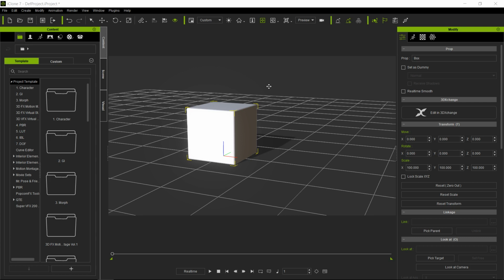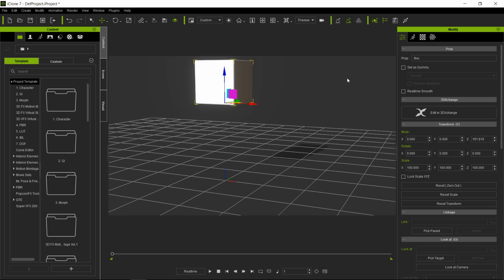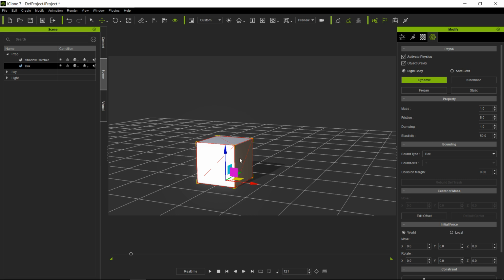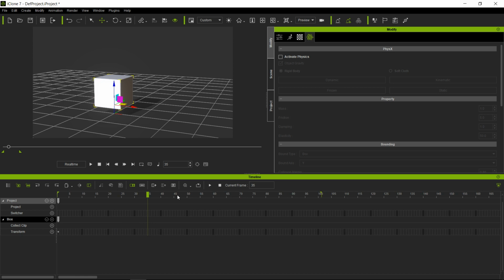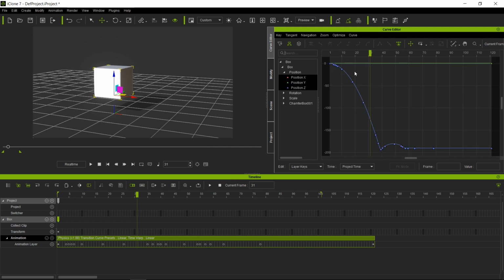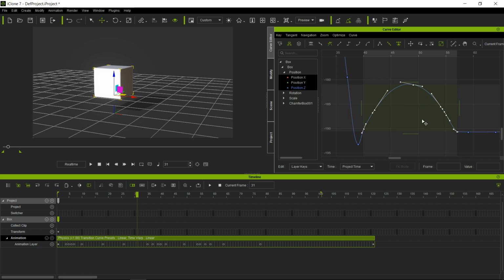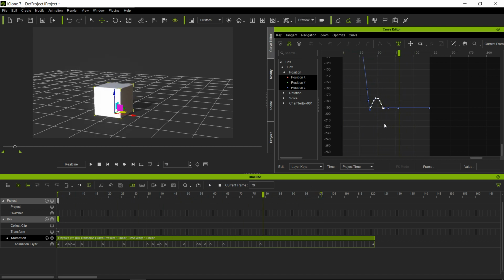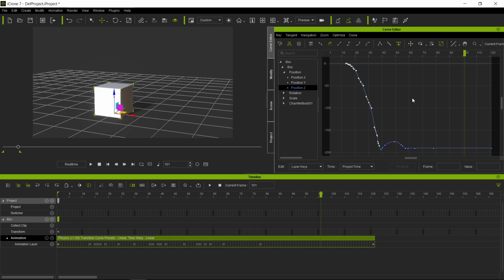editing baked physics with the curve editor